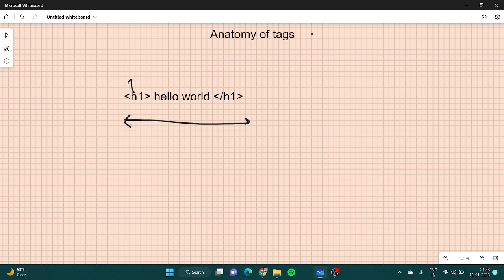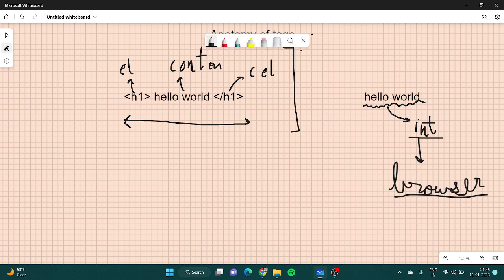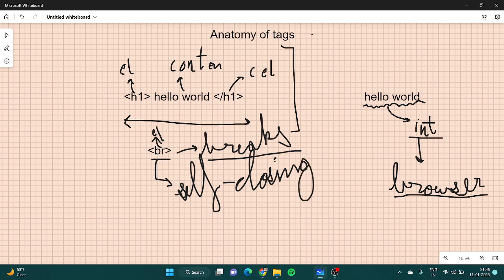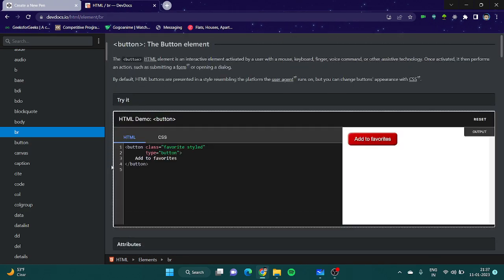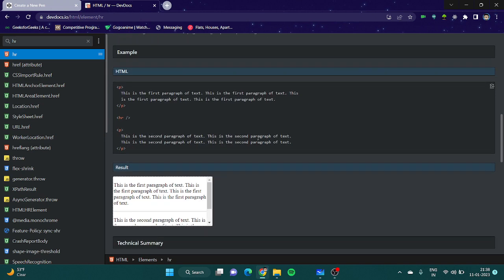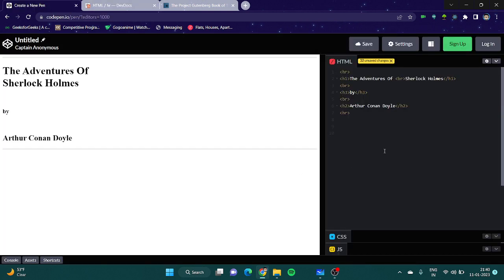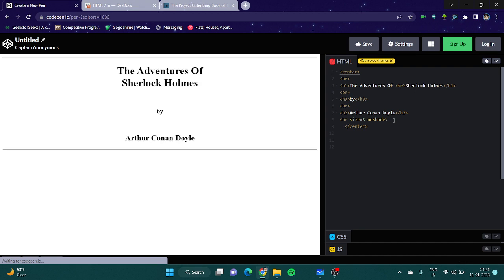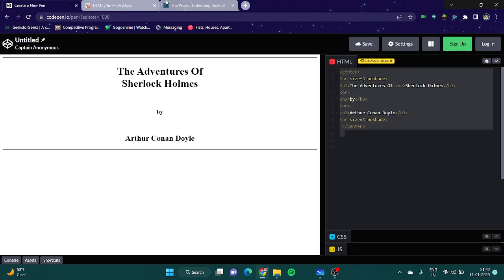HTML Tutorial - The Anatomy of an HTML Tag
Tags: HTML tags are like keywords which define how a web browser will format and display the content.

HTML Headings
HTML headings are defined with the h1 to h6 tags.
h1 defines the most important heading. h6 defines the least important heading.

HTML Break Tag
Insert single line breaks in a text:

Self closing tag: A self-closing tag in HTML is a kind of HTML tag that does not need to be closed manually by its closing tag, which means it does not have a separate closing tag as tag. Some few self-closing tags are input, hr, br, img, etc.